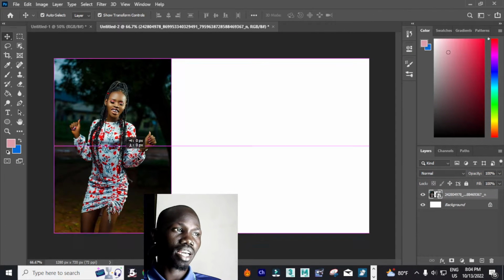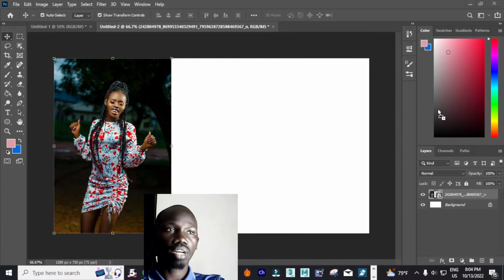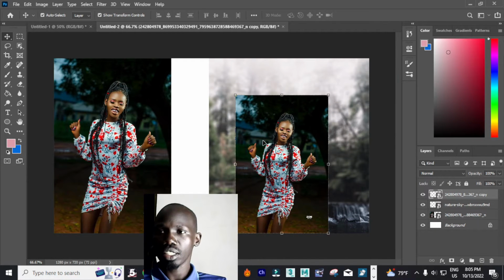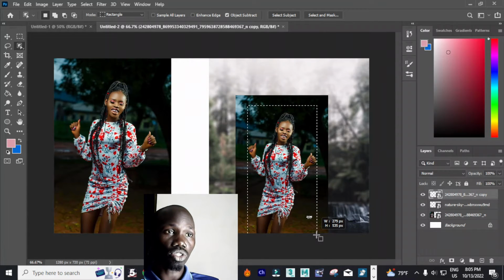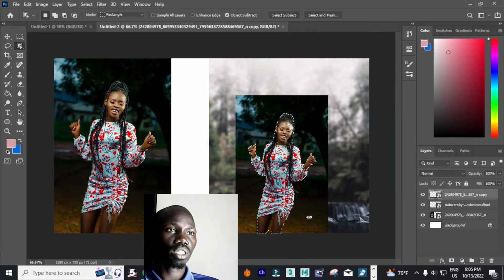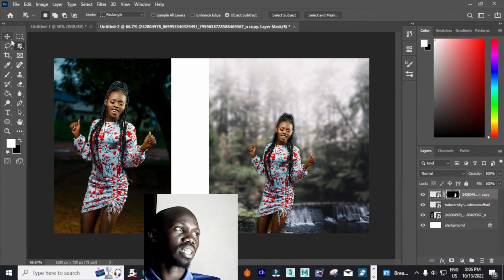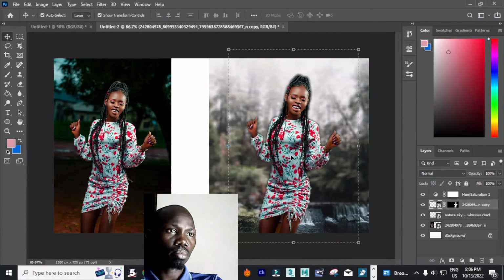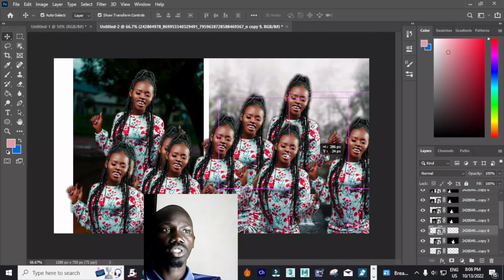HD editing background Photoshop CC Tricks